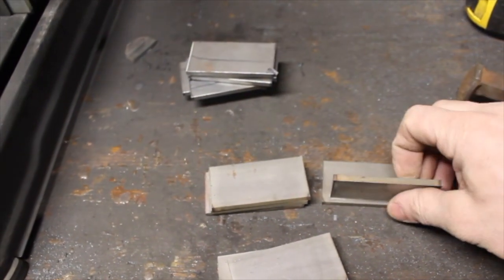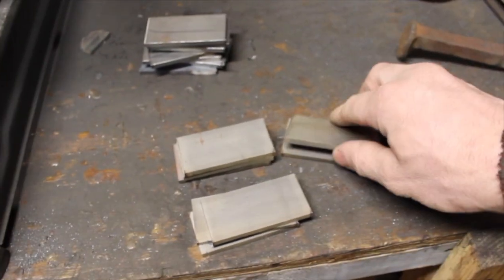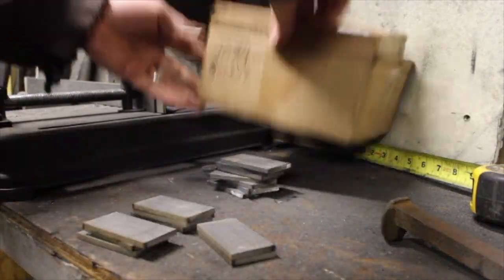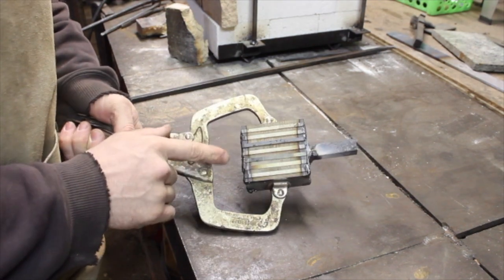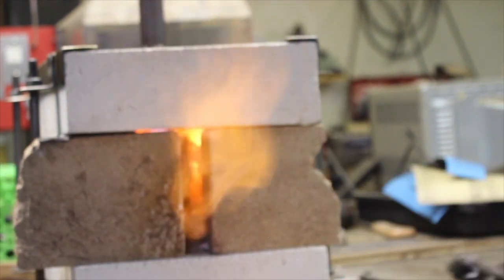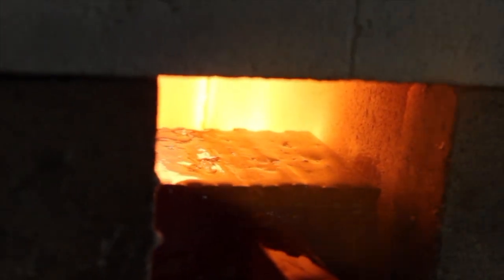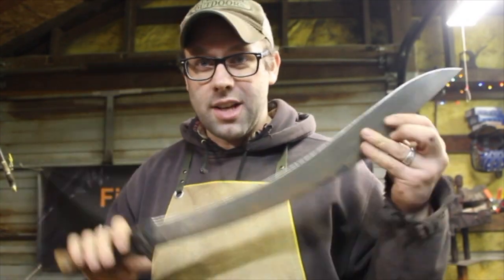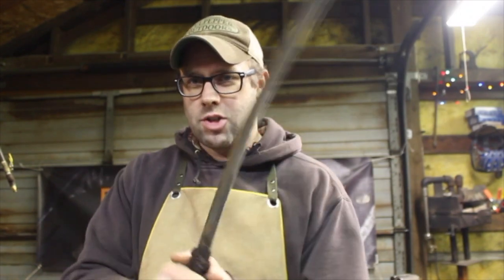Building The Weapons I Won Forged In Fire With!! || Part 1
I'm rebuilding the weapons I made to become a Forged In Fire champion. Part one is making Damascus steel to forge a Fairbairn / Sykes Combat dagger.

I am a full time blades smith specializing in heirloom quality, 100% functional hand made knives. To get on the list for upcoming available one of a kind blades, go to my website below.